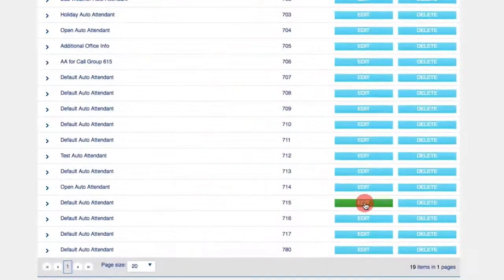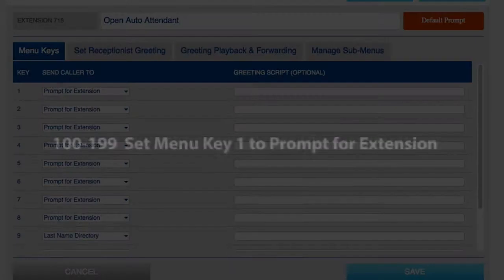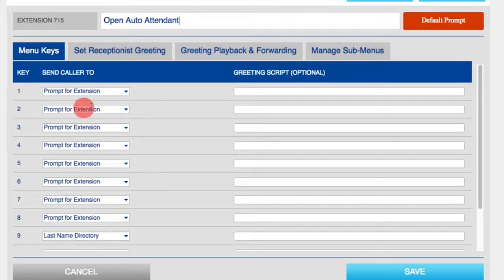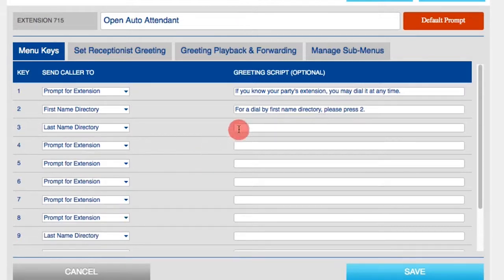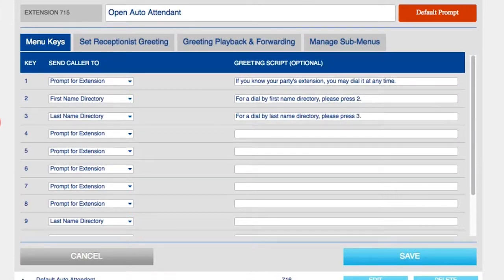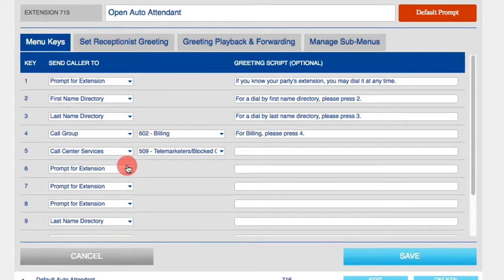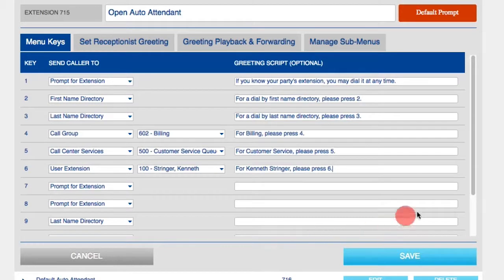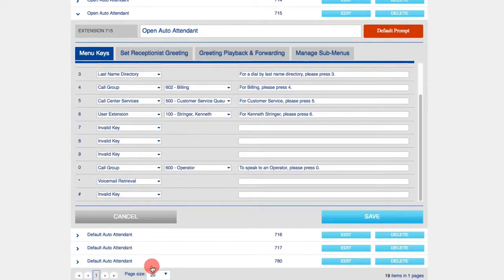How to Personalize Auto Attendant Options BCISuite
How to Personalize Auto Attendant Options BCISuite, new videos coming soon!